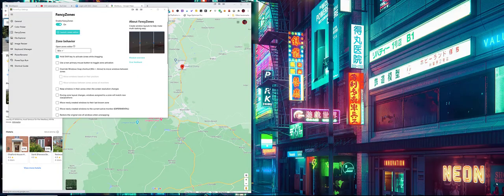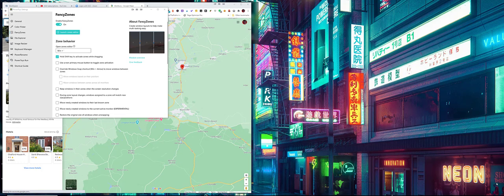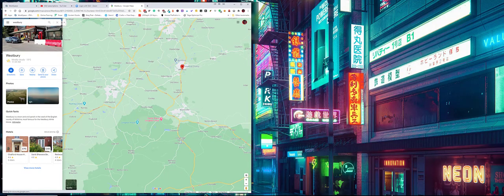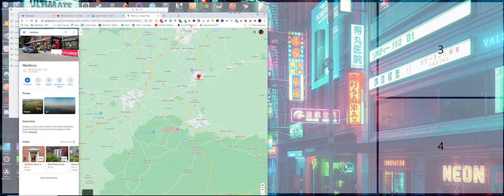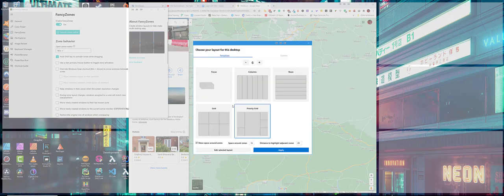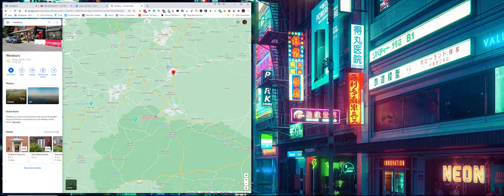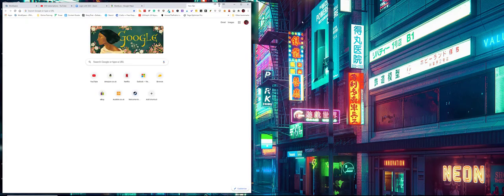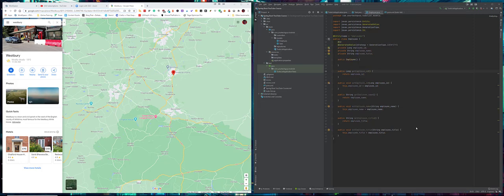Testing Out FancyZones On My New Dell P3421W Ultrawide Monitor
Managing the screen on an Ultrawide monitor is important. When using previous monitors, managing how my screen was setup was less of an issue - but the main reason I bought my Dell P3421W ultrawide monitor was so that I could fit more on the screen.

So, using screen setup and management tools has become important. The first one I have been using is PowerToys FancyZones - which is also free. I've been using this for about a week now, so I thought I would give a demonstration on the tool and a little on how I have been using it - and does it work well with the P3421W Monitor.